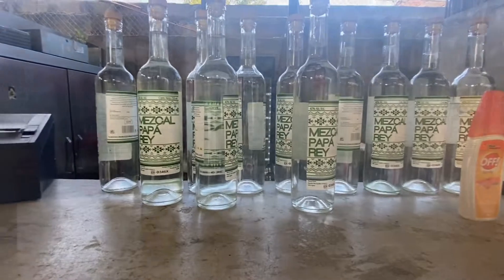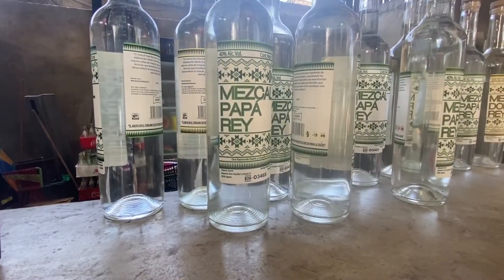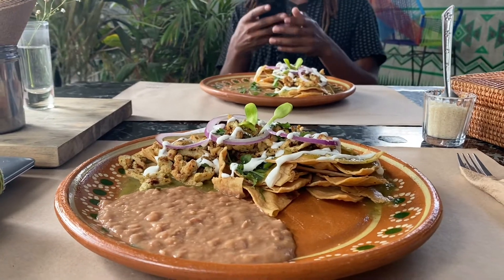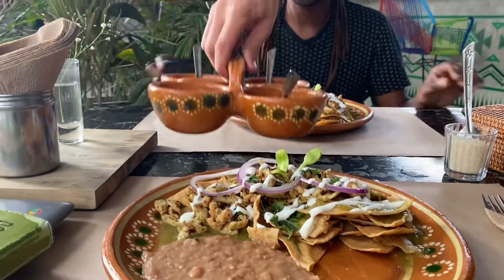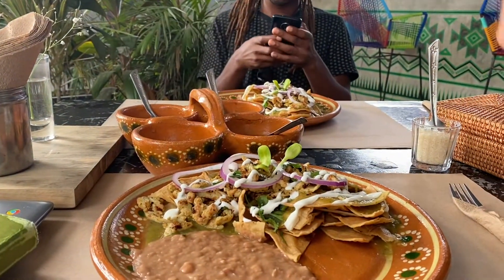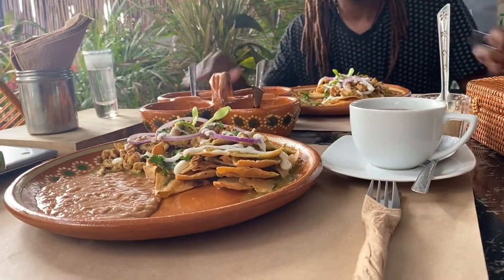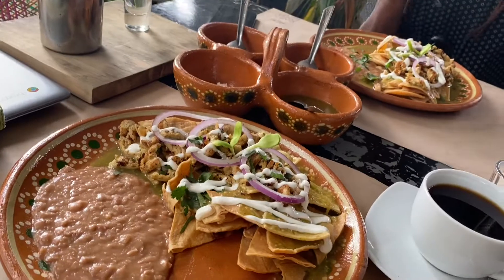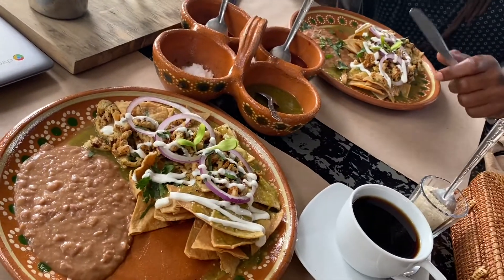Tasty Tulum Ep 5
Casa Papa Rey

Another delectable Mexican restaurant that’s super cheap and cost effective!! Great for digital nomads and expats on a budget!